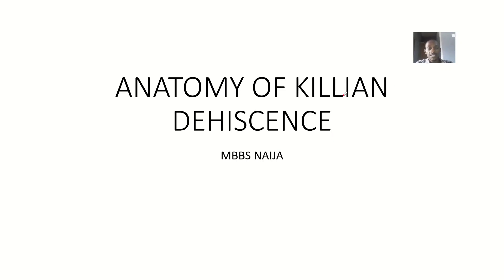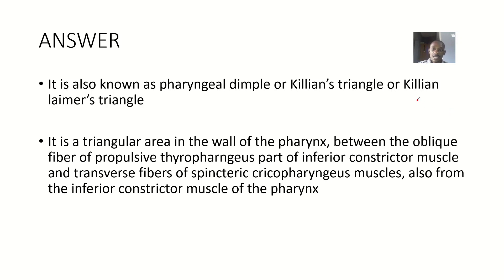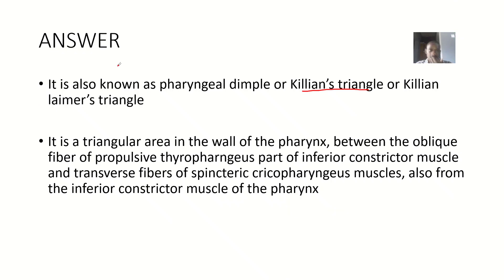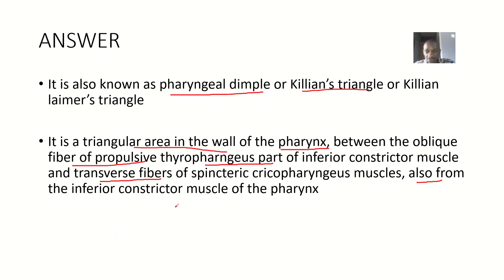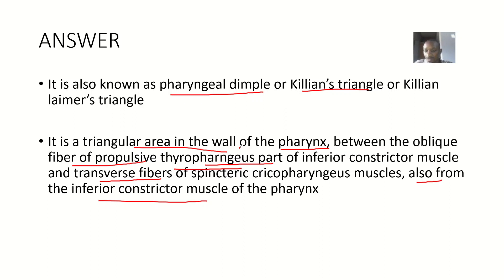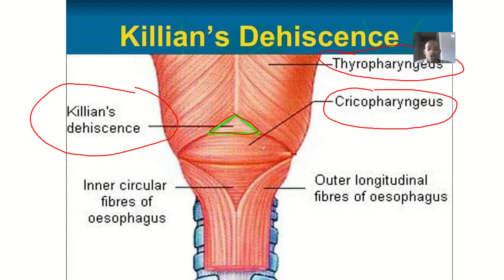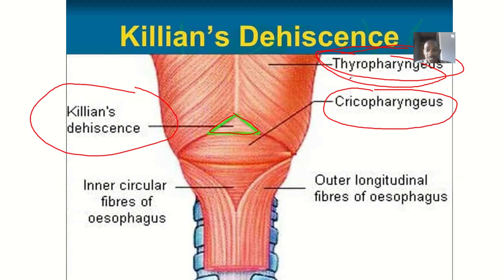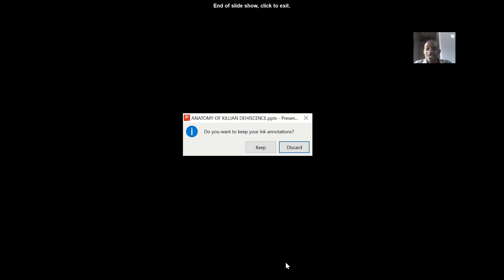Anatomy of the Killian's dehiscence / Pharyngeal dimple / Killian's triangle / Killian laimer's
It is also known as pharyngeal dimple or Killian’s triangle or Killian laimer’s triangle

It is a triangular area in the wall of the pharynx, between the oblique fiber of propulsive thyropharngeus part of inferior constrictor muscle and transverse fibers of spincteric cricopharyngeus muscles, also from the inferior constrictor muscle of the pharynx